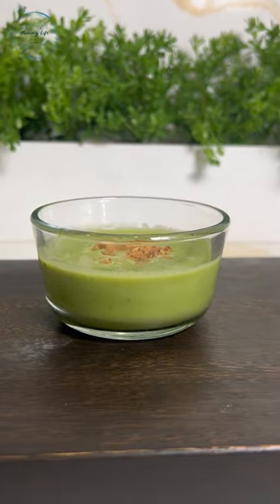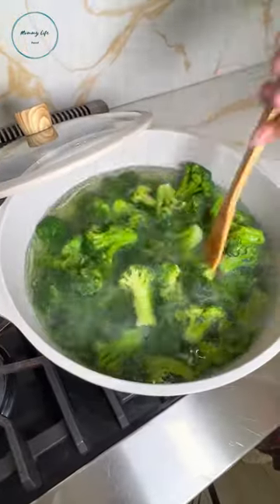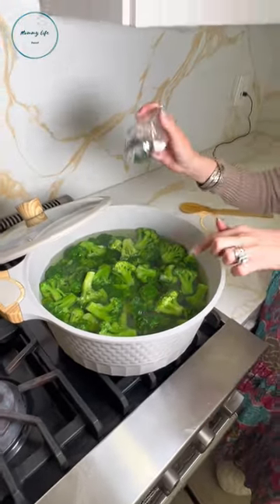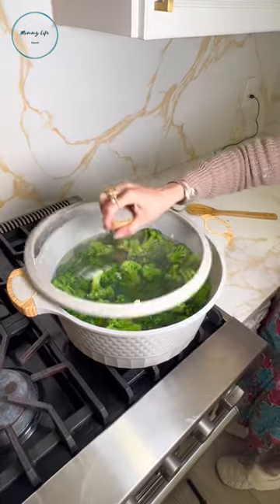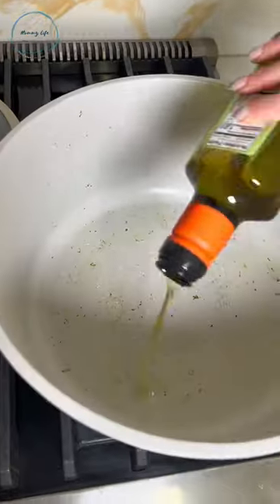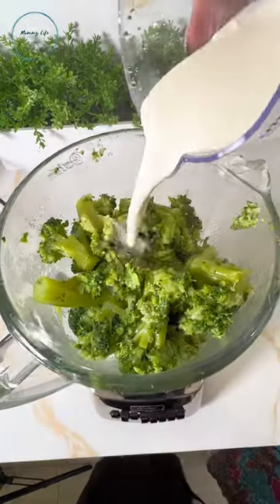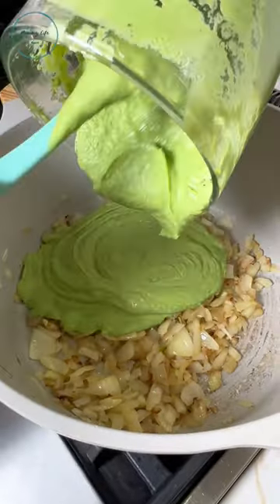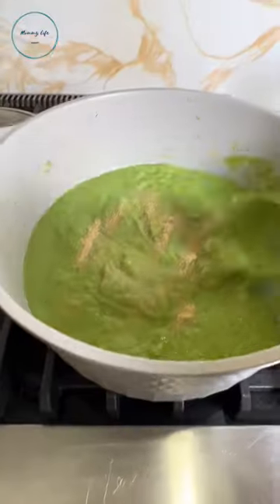CREAM OF BROCCOLI SOUP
Can you say yum!?
This is one of the creamiest and most delicious soups ever.
When B’gan challenged us to incorporate thier ready to go frozen Broccoli in our next video, we saved it for Shavous because who can have a dairy meal without the delicious Broccoli soup!?🤔

Well, here it is:

Recipe:
2 bags of bgan broccoli
16 ounce of heavy cream
2 onions (sauted)
Water , salt, pepper and garlic to taste